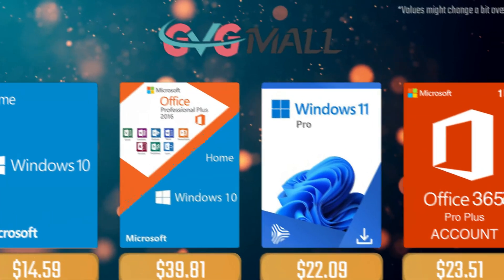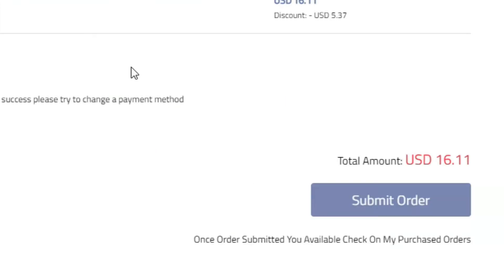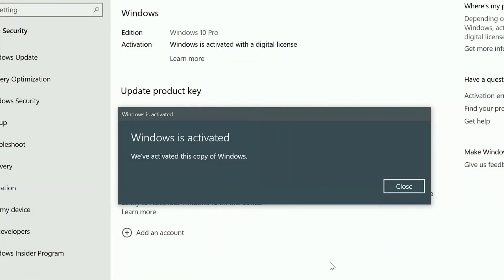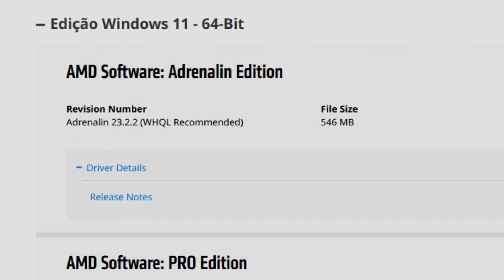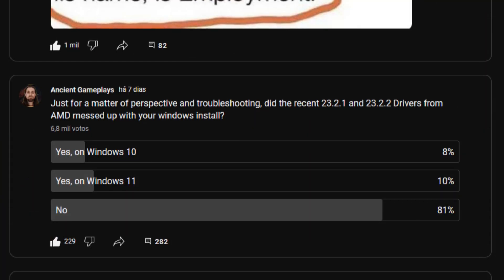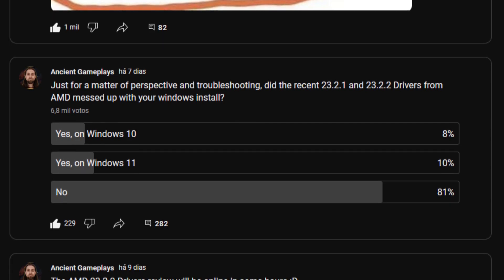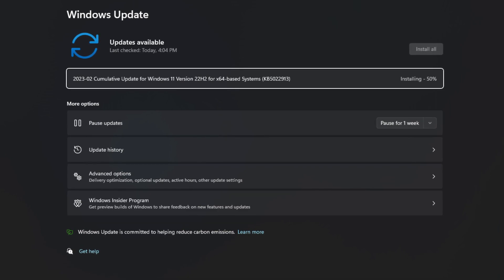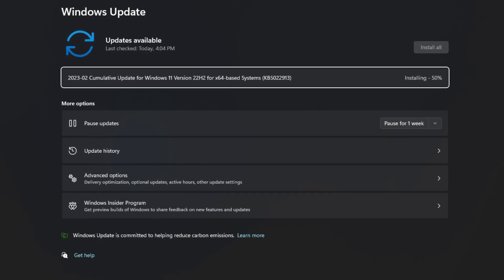AMD Drivers CAN Break your Windows Installation after All...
Today, informing you that AMD just admitted that their recent 23.2.1 and 23.2.2 Drivers CAN in fact break windows installation under certain circumstances.

00:00 - Intro
02:03 - How are 23.2.1 and 23.2.2 Drivers breaking Windows??

05:00 - Conclusion
06:03 - Channel Members
06:24 - More Videos